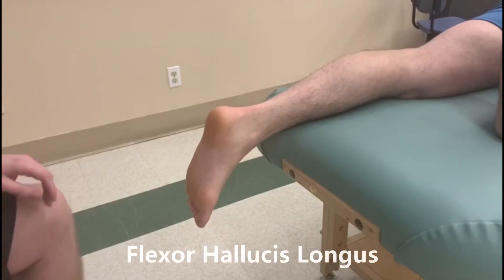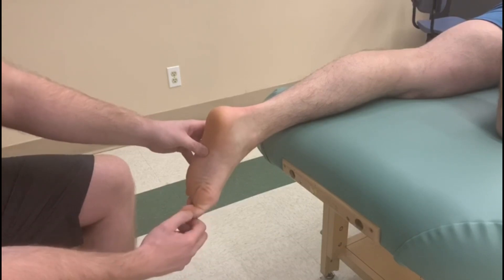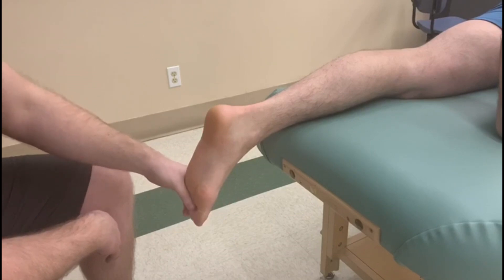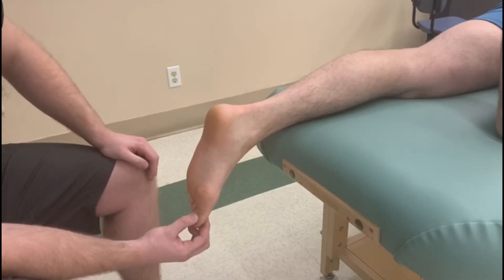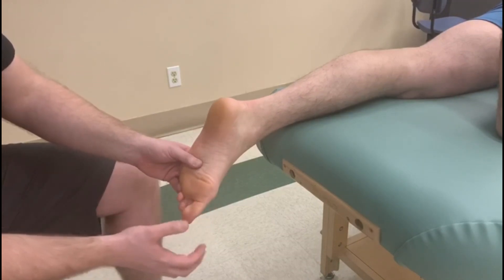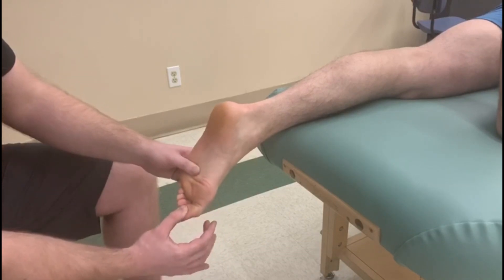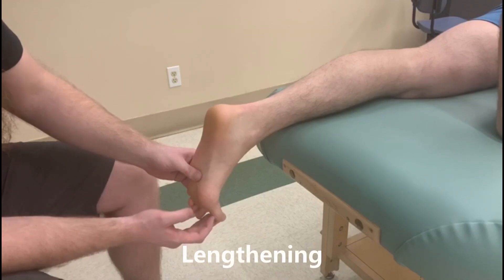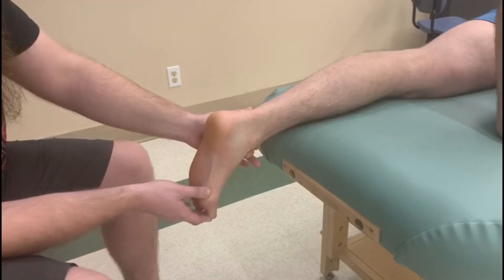Manual Muscle Test and Lengthening - Flexor Hallucis Longus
This is a detailed, step by step, description on how to manual muscle test and lengthen Flexor Hallucis Longus by Keith Bootsma, RMT.